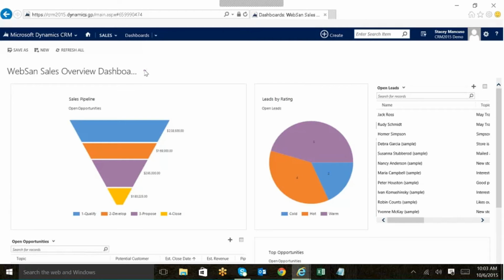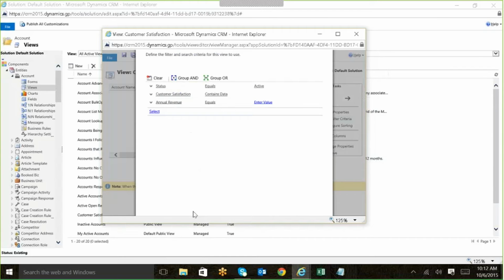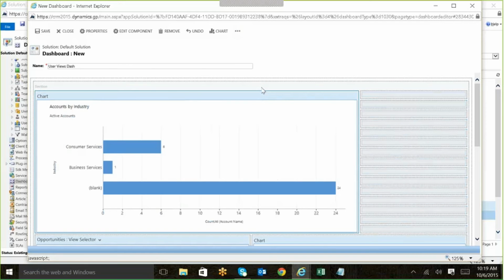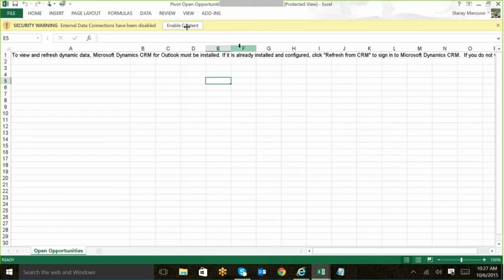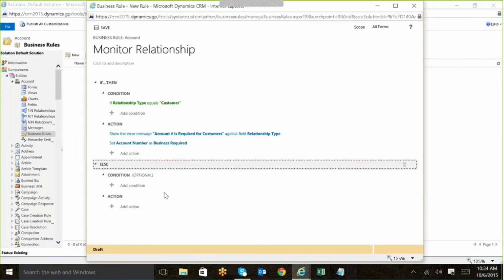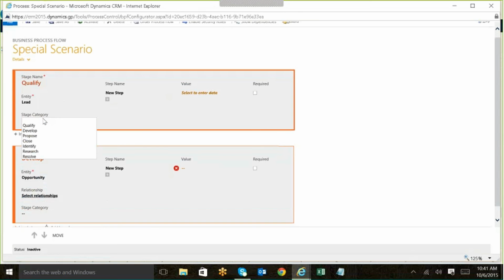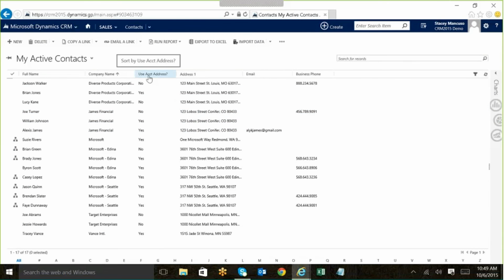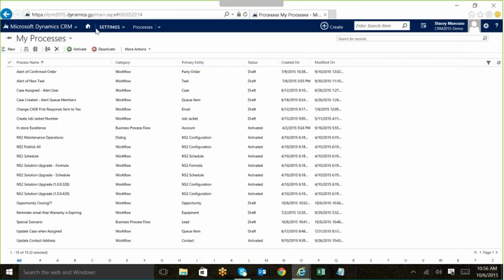Maximize Microsoft Dynamics CRM Right Out of the Box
When it comes to deploying Microsoft Dynamics CRM, one size certainly does not fit all - and that is the beauty of the product and its expansive range of capabilities and configuration options. In this session, we will look at the features that Dynamics CRM 2015 delivers right out of the box and explore how you can mold, manipulate, and build upon the solution to meet the requirements of your organization.